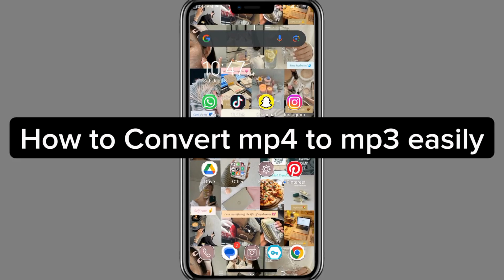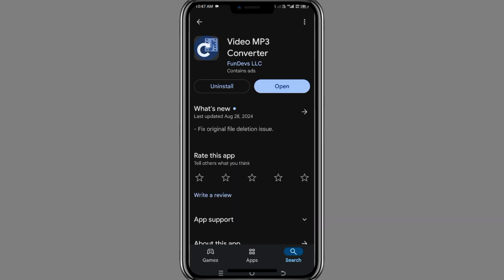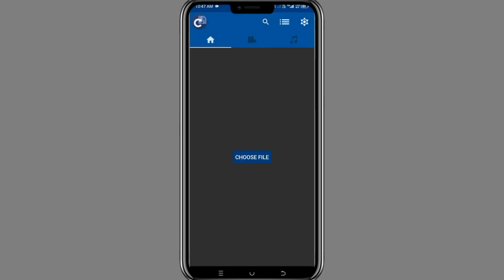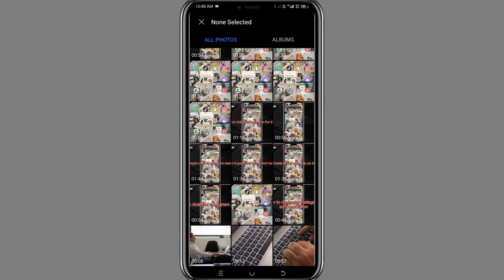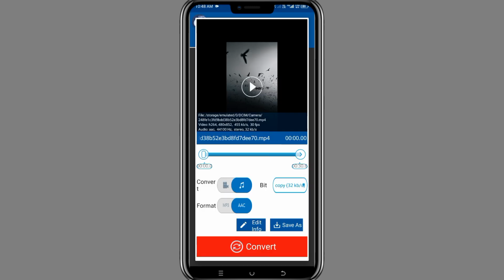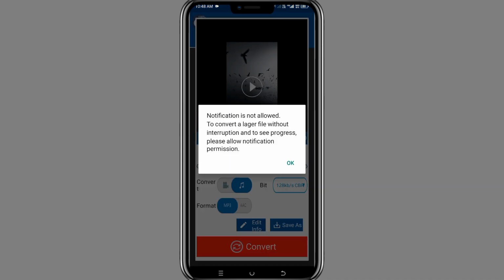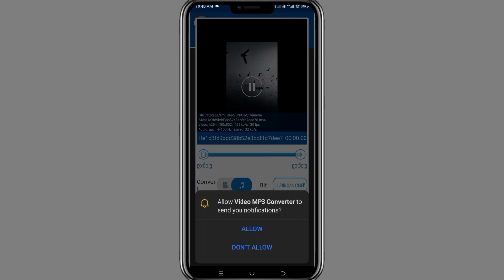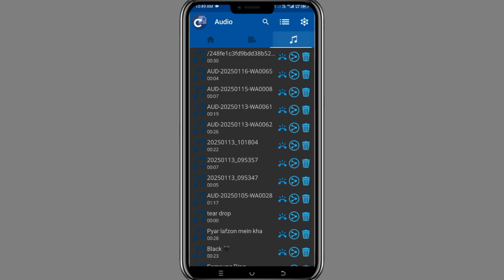How to Convert mp4 to mp3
Want to convert your MP4 video files into MP3 audio format? In this video, we’ll show you the easiest ways to extract audio from MP4 videos and save it as MP3 files. Whether you need to save space or just want the audio, we’ll guide you through quick and simple methods using free tools and software.

This tutorial will cover both online and offline solutions, making it easy for you to choose the best option for your needs. Follow the steps to convert your MP4 files to MP3 with ease and start enjoying your audio anywhere!